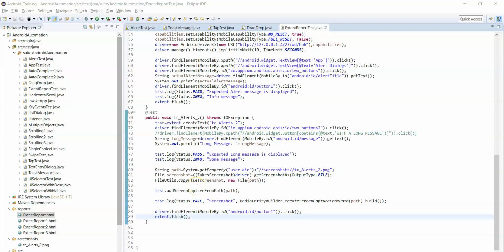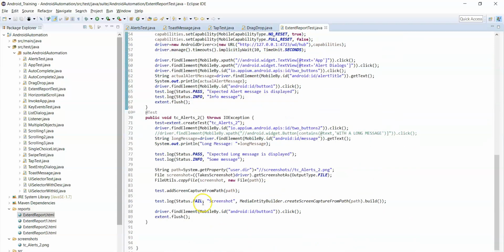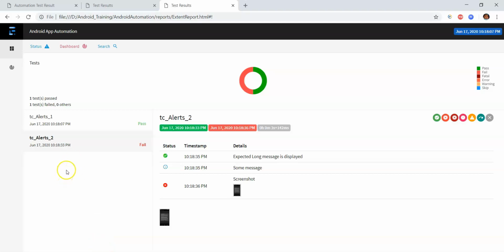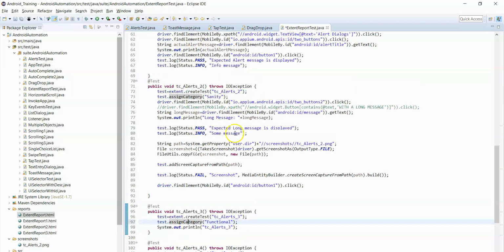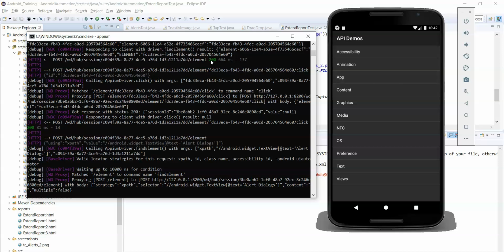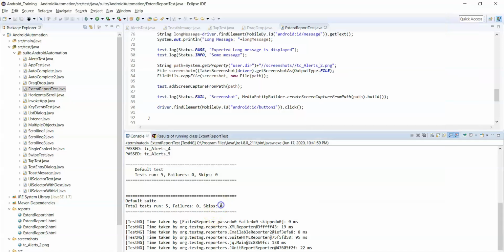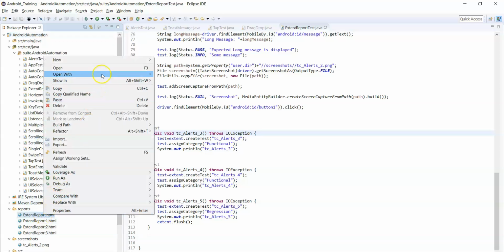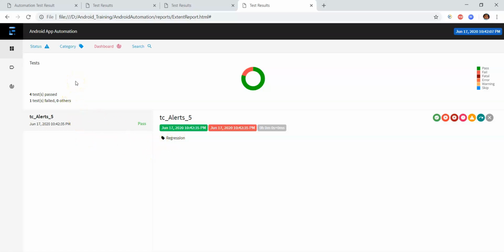ExtentReports 4 Part-3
Latest Extent Reports library 4 introduced by AventStack with Appium examples.
Extent Reports library plays a major role in the test automation reporting and custom report generation.